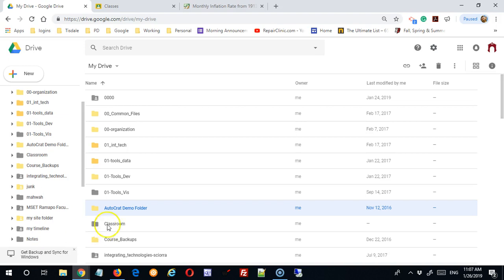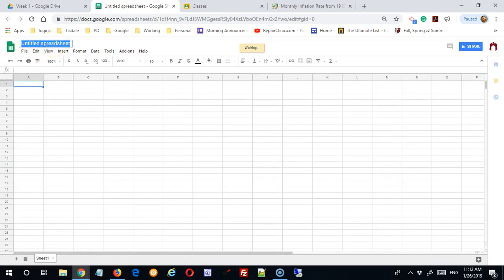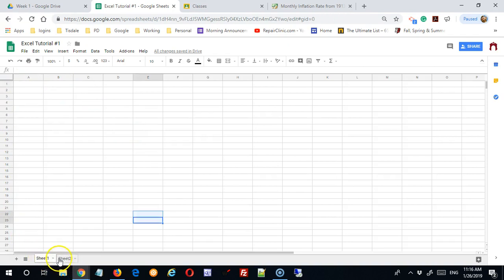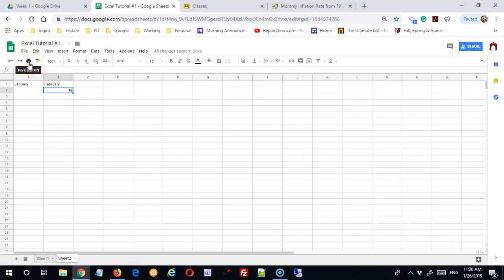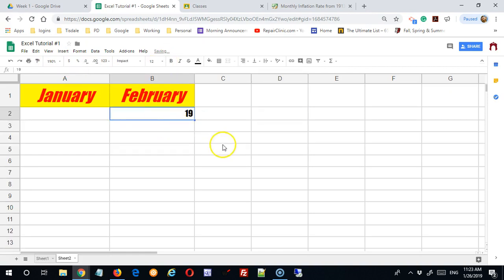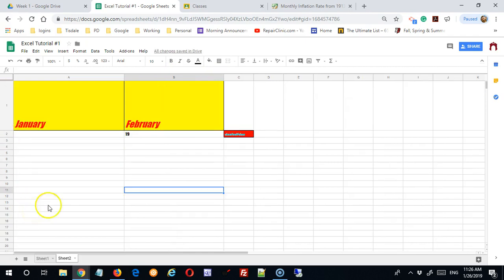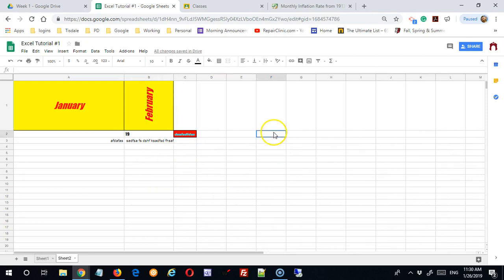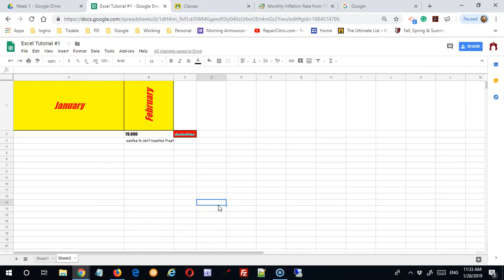Google Sheets: Introduction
In this video, we will explore how to get started with Google Sheets from creating and naming files, to the layout of the application and the basic organization of the menu system.